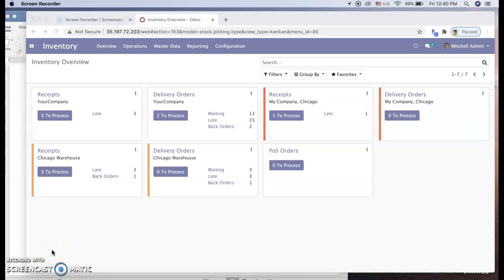wenhao Jiang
• Task 5: Use SOM to record what the similarity and difference are between Odoo and SAP •